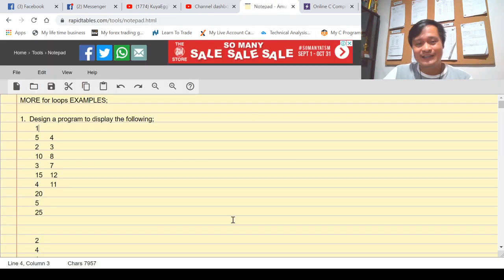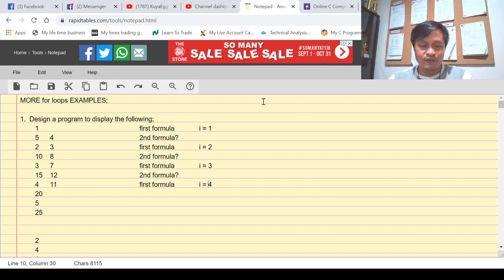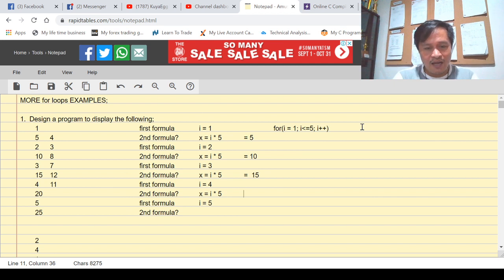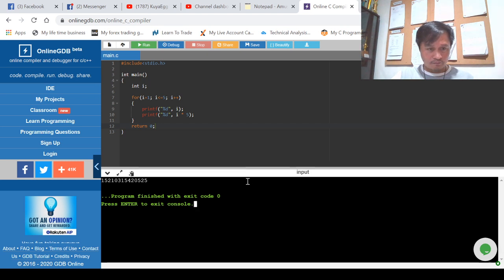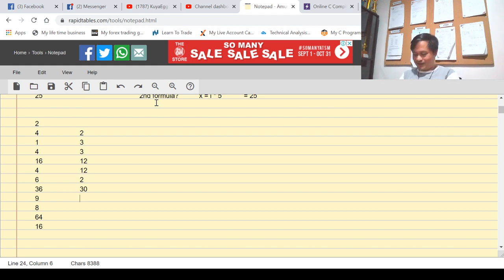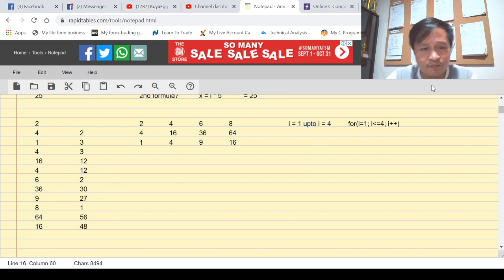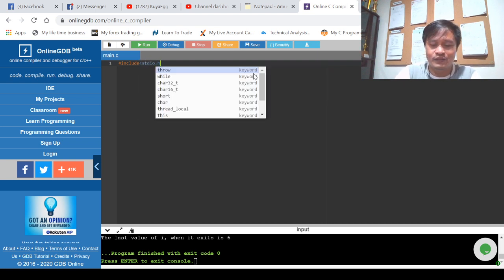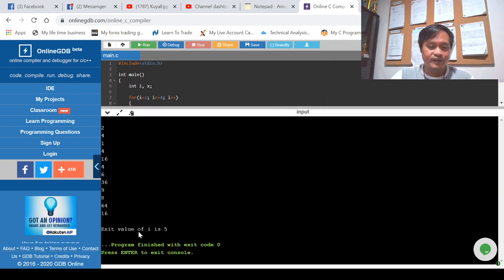C Programming - for loop() in a deeper sense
This video discussed in details about for loop() statement, the discussion was so clear and this is truly for the begginers.